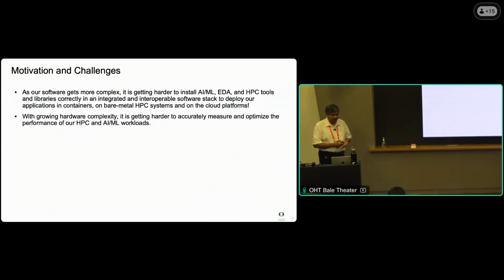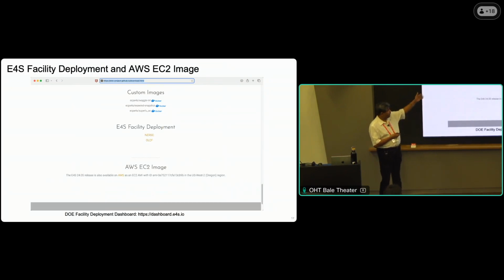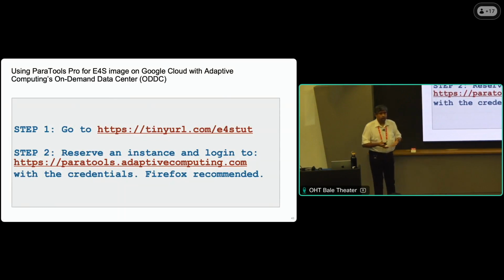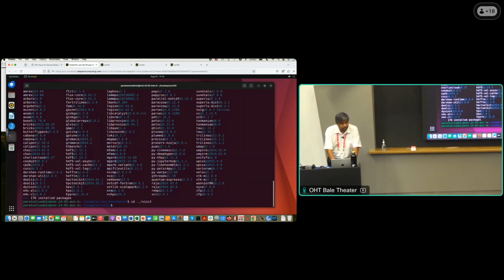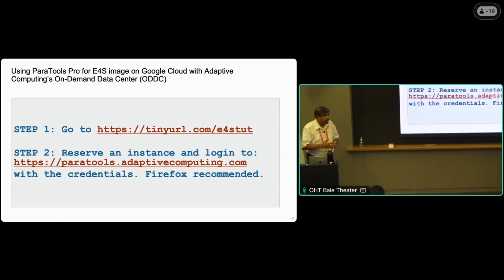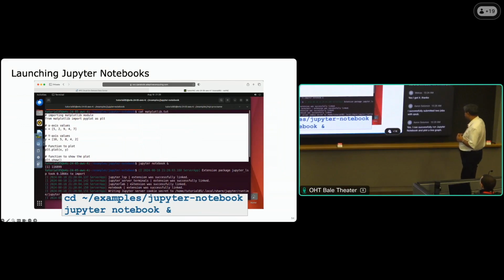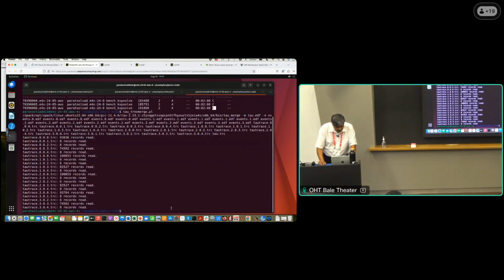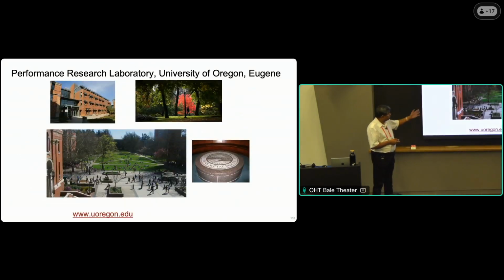MUG '24 Day 1.2 - ParaTools Pro for E4S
Tutorial: ParaTools Pro for E4S: A development environment for HPC and AI/ML applications
Sameer Shende, University of Oregon and ParaTools, Inc.